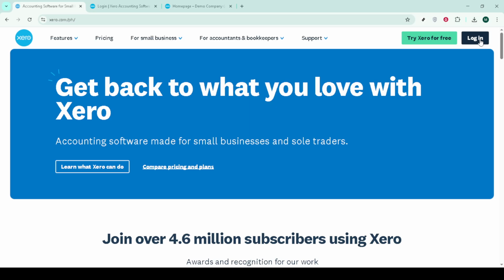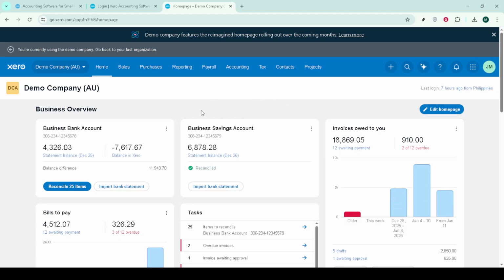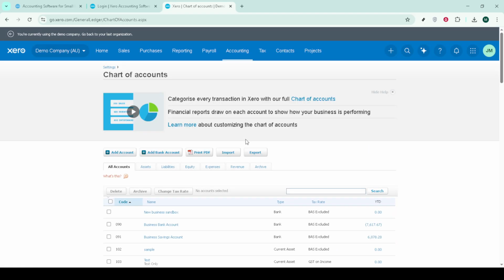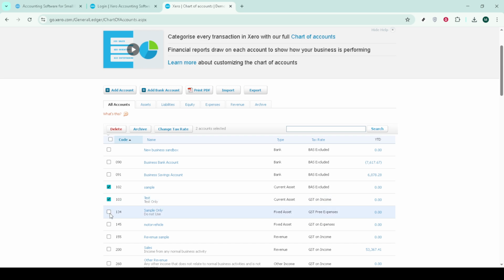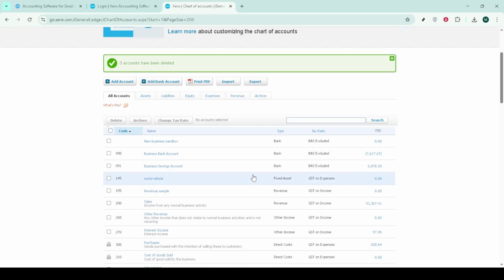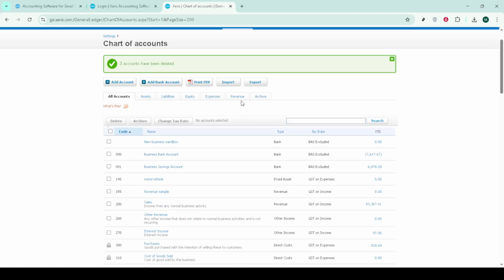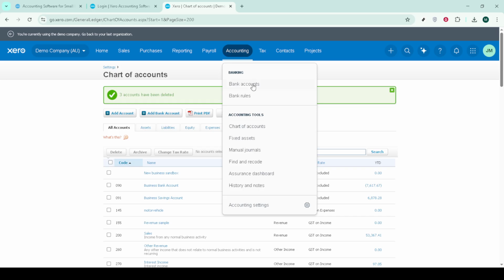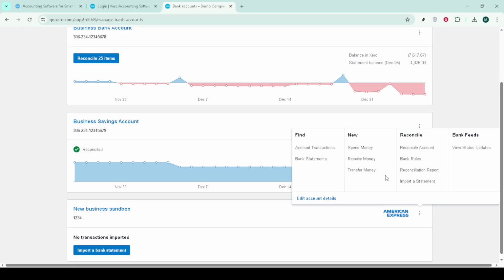Xero Tips: How to Delete a Bank Account [Full Guide 2026]